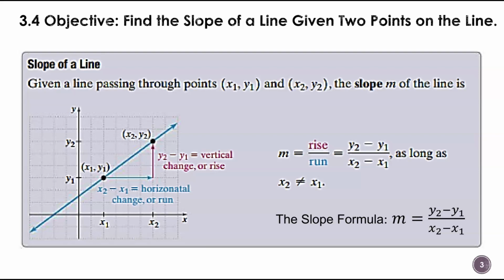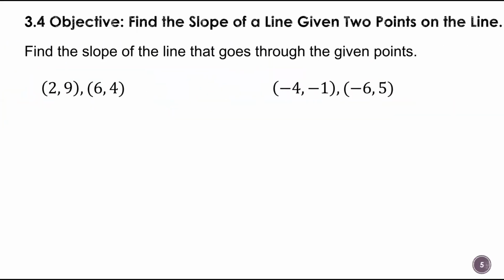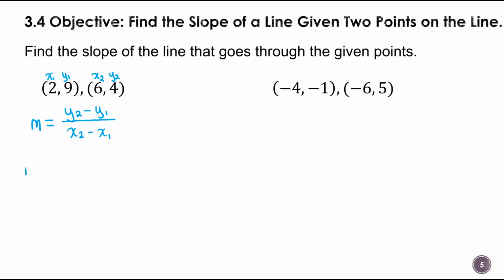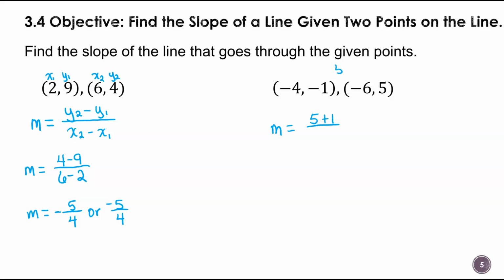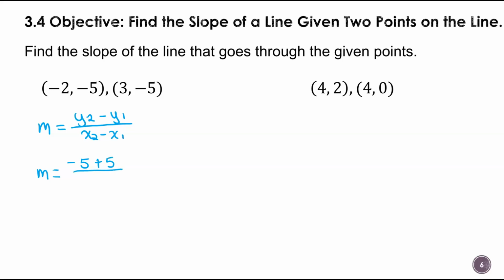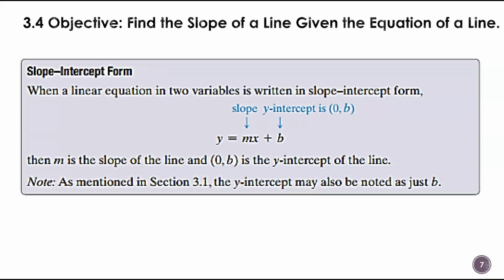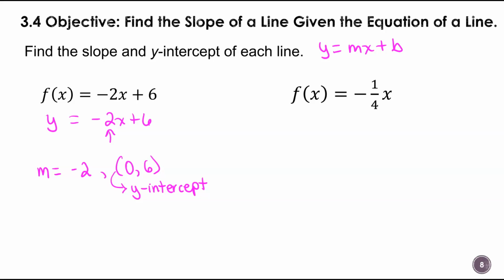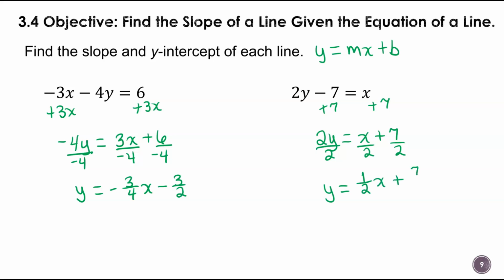3.4 Finding the Slope of a Line